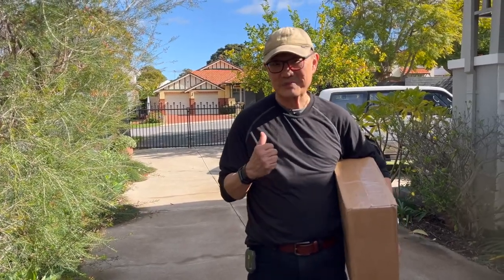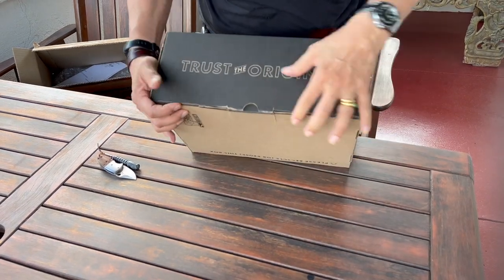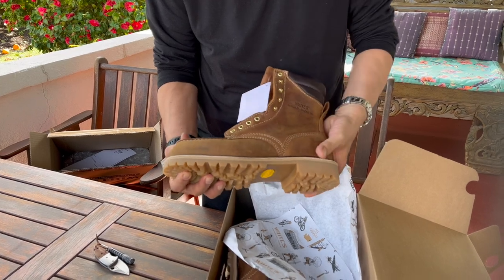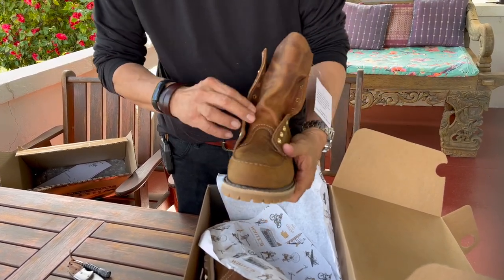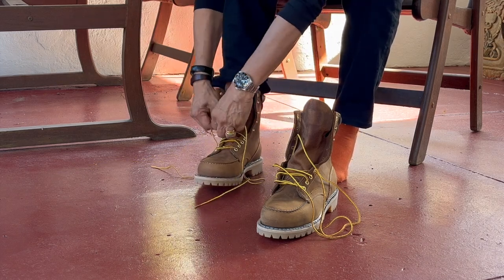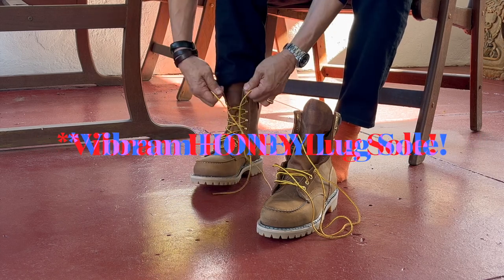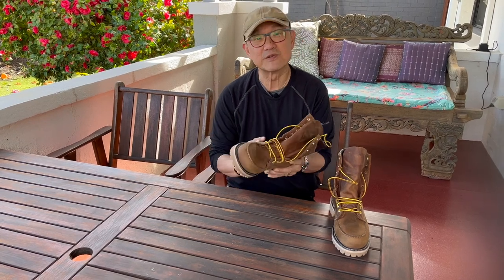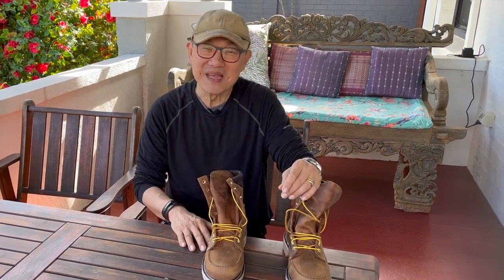Unboxing and First Impressions of White's Fulton Moc Toe Boots in Brown Distress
It’s hard to find a review on the White’s Fulton Moc Toe Work Boot. This is from their relatively new line of Goodyear Welted Ready-To-Ship boots in their Brown Distress leather on a Vibram Honey Lug Sole.

Chapters
00:00 Introduction
00:33 Unboxing
02:11 White’s Goodyear Welted Line
02:39 Initial Impressions
04:44 On Feet and Further Impressions
08:00 Summary